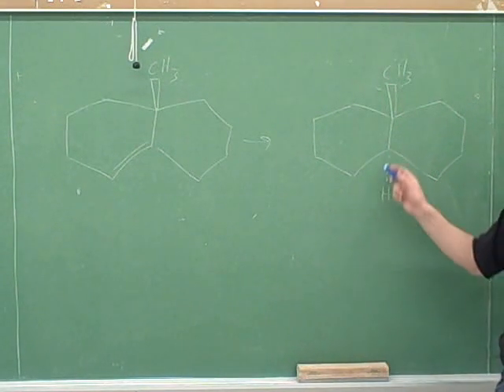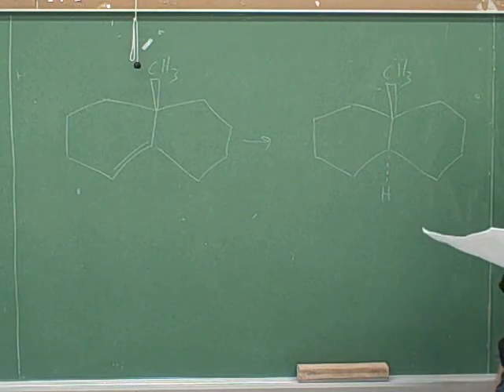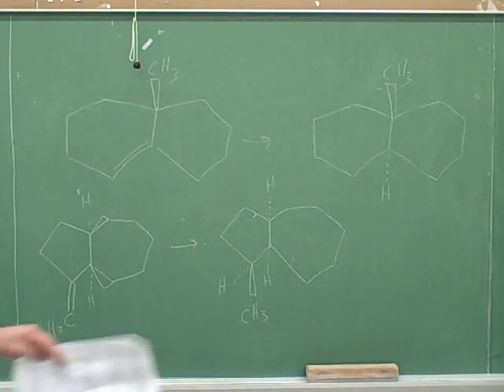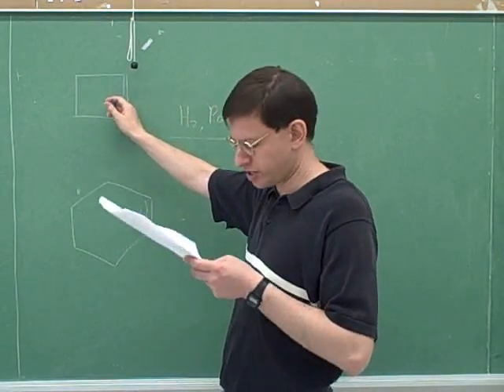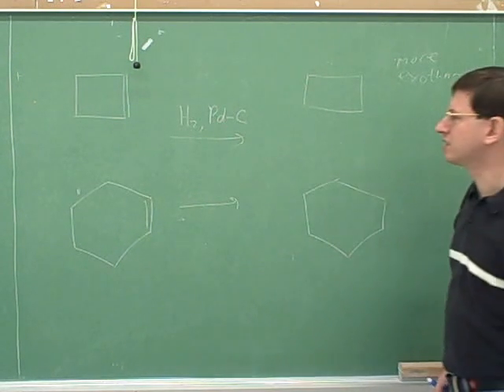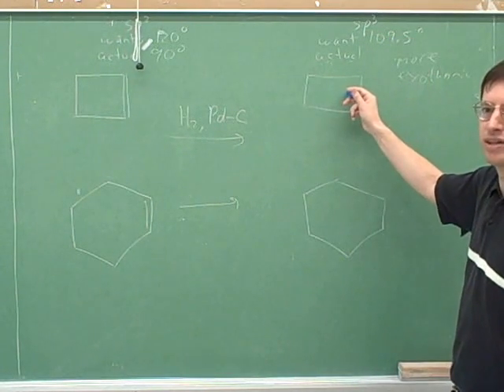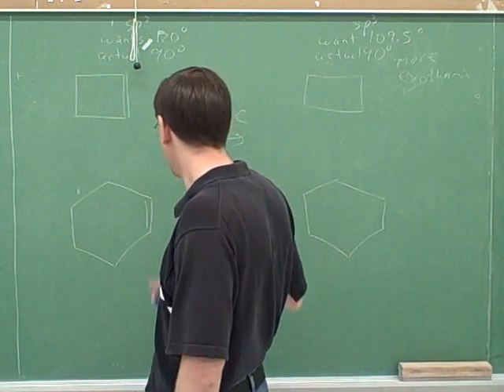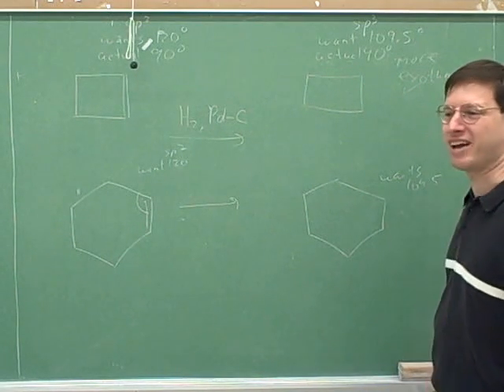Hydrogenation and halogenation (5)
Organic chemistry: Alkene addition reactions. Problems involving degrees of unsaturation and hydrogenation (addition of H2). Why substitution stabilizes alkenes. E/Z naming of alkenes. Problems involving addition of X2 (halogenation). Forming alkenes from alcohols via E1 (dehydration with H2SO4) or E2.

For printable documents containing the problems and handout discussed in this video series, go to my website.

(1) Problems involving degrees of unsaturation and hydrogenation
(2) Continued. (Why substitution stabilizes alkenes)
(3) Continued
(4) E/Z naming of alkenes. More problems involving hydrogenation
(5) Continued
(6) Problems involving addition of X2 (halogenation)
(7) Continued
(8) Continued
(9) Formation of alkenes from alcohols via E1 (dehydration with sulfuric acid)
(10) Formation of alkenes from alcohols via E2